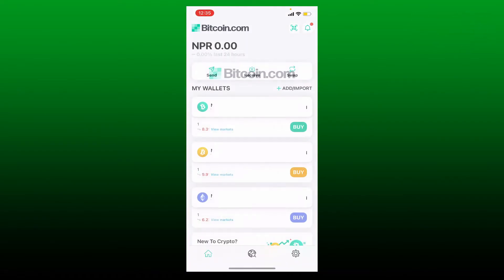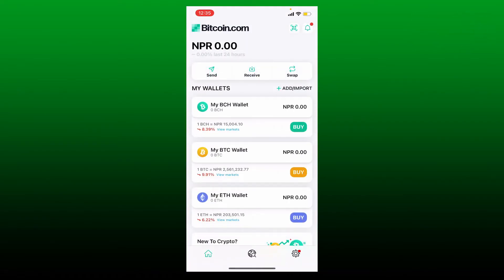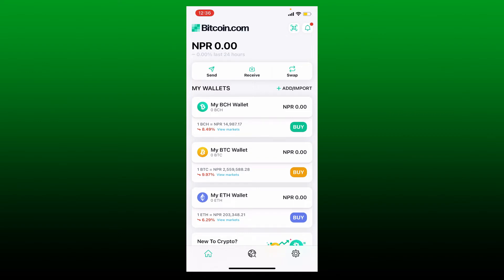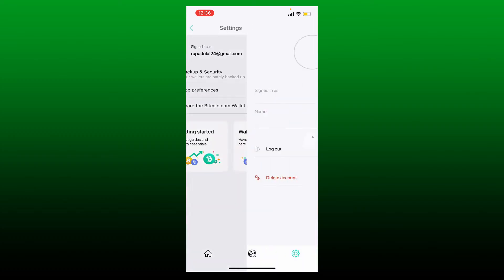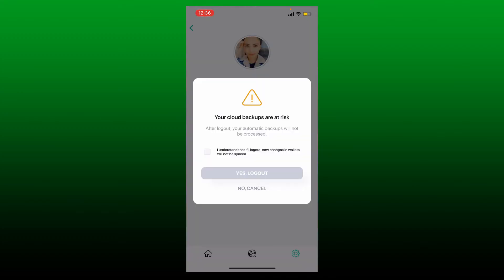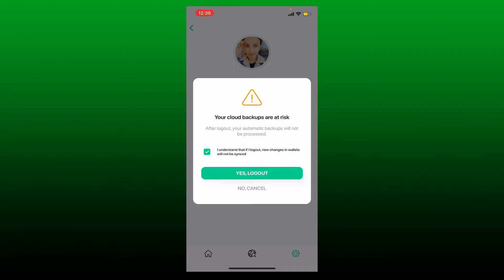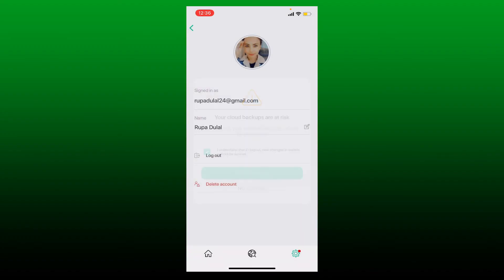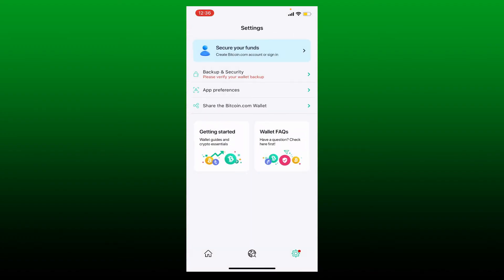How to Logout of Bitcoin Wallet Account? Sign-Out Bitcoin Wallet (2022)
Confused about how to logout of Bitcoin Wallet account? In this video, we'll learn the exact steps on how to logout of Bitcoin Wallet account. To log out of your bitcoin.com wallet, first, make sure that you are on the home page of the app. Once you are inside, tap on the settings or the gear button at the bottom right-hand corner.

CHAPTERS
0:00 - Intro
0:24 - Steps to Logout of Bitcoin Wallet Account
1:02 - Outro